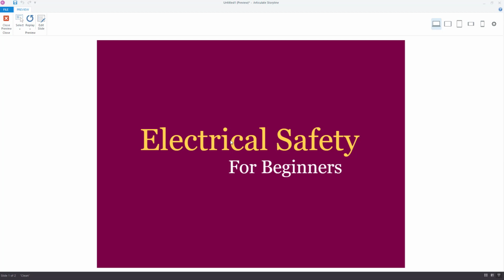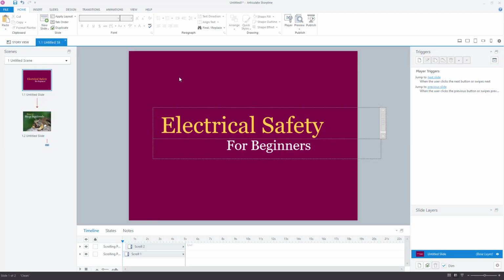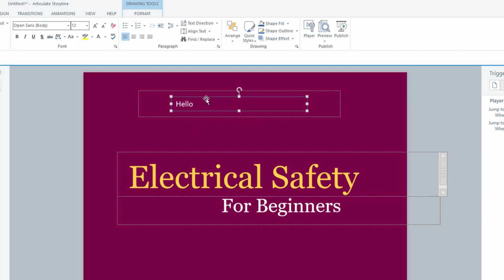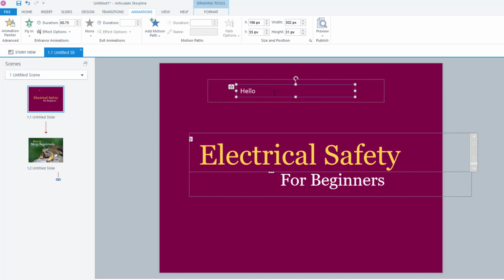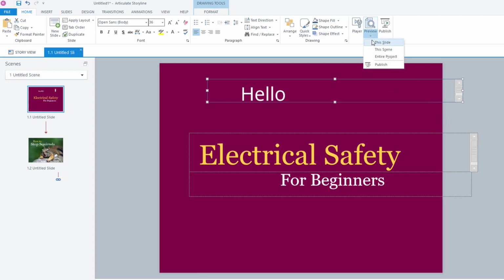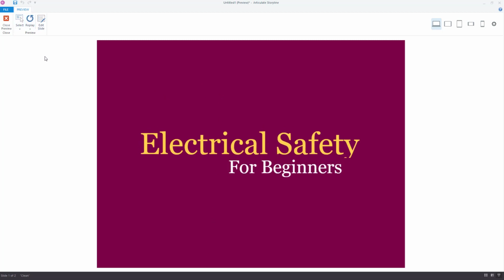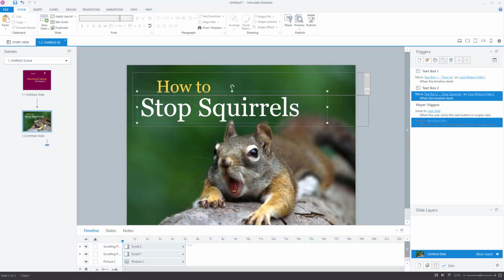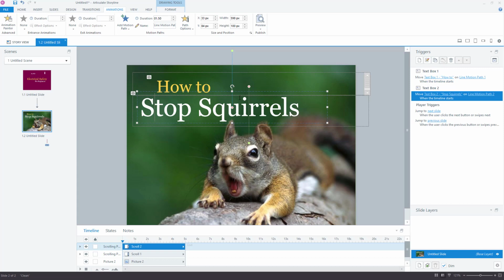eLearning - Storyline Title Slide Animation Mask Effect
Because sometimes you just need your projects to be more engaging. I use a Scrolling Panel and a Text Box in Articulate Storyline to create a nice title slide intro effect.